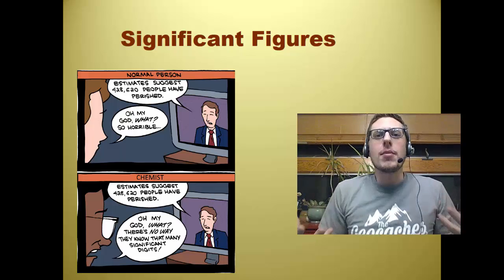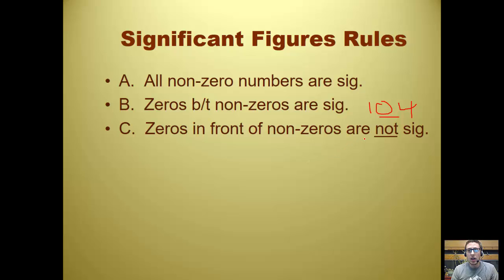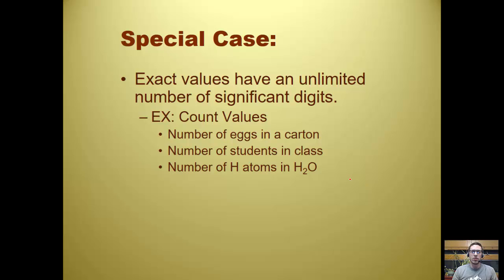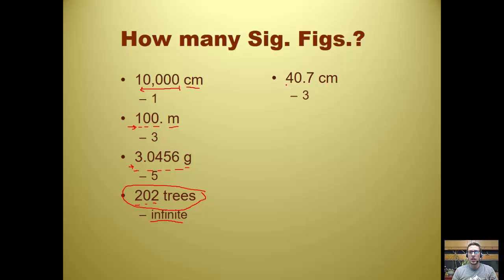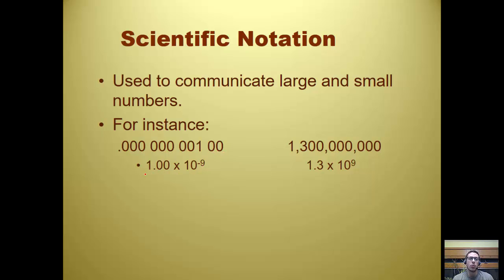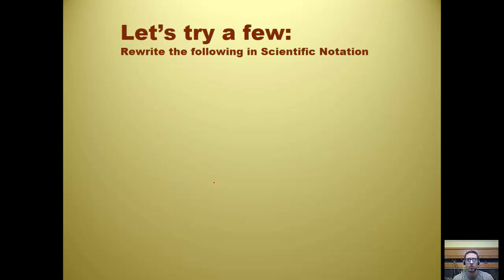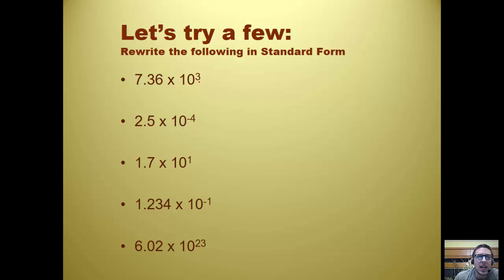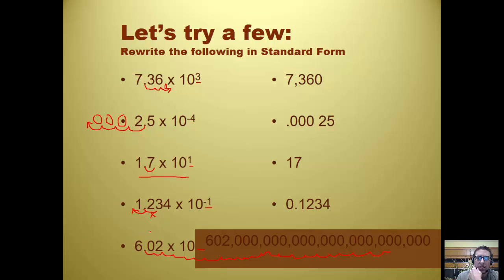016-Significant Figures and Scientific Notation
This video is about significant figures and scientific notation. Hooray!